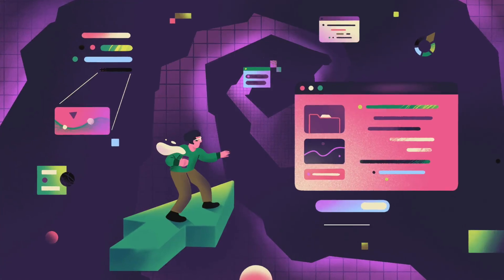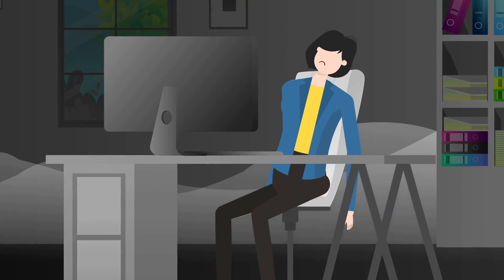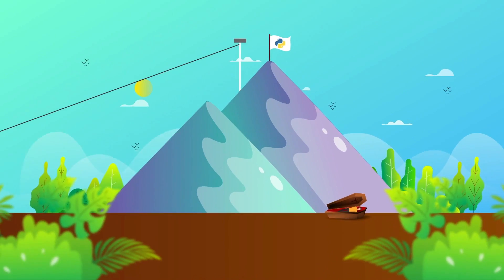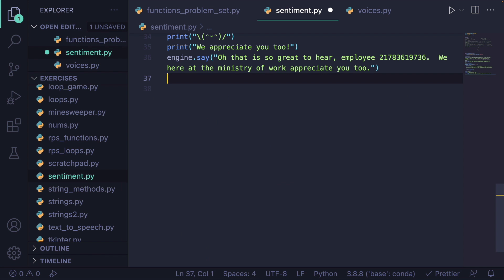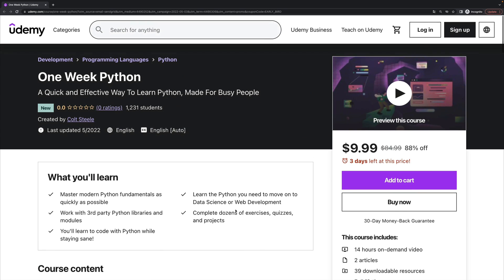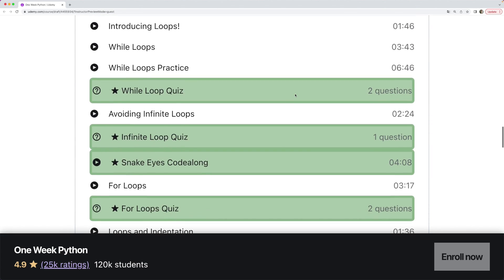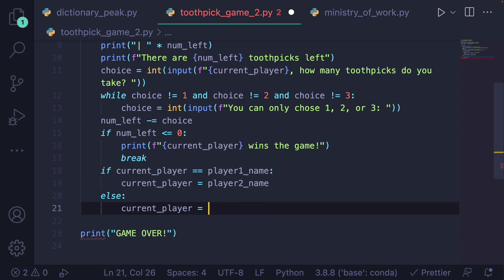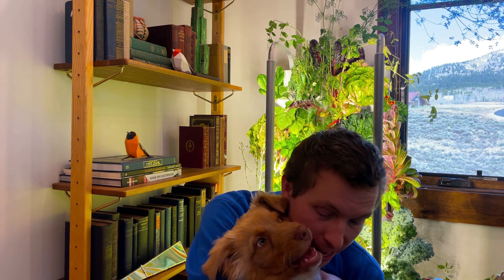NEW COURSE ANNOUNCEMENT | Brand-New Course Release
I just launched my brand new course: One Week Python.  Use this link for the early-bird discount (it expires on Friday):

Don't waste your time with 60+ hour behemoth courses that you never finish!  Instead, try this quick and effective pathway to Python that was designed with your sanity in mind.   This course is the perfect first step into the world of data science, web dev, machine learning, or any other discipline that requires Python knowledge.